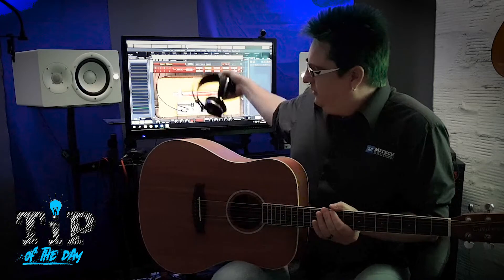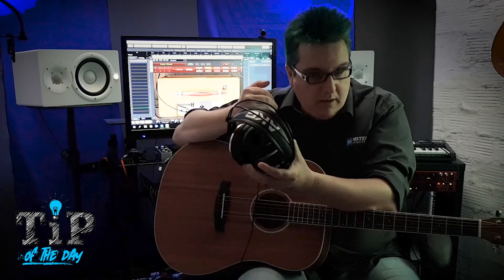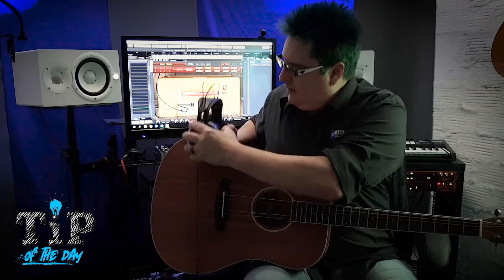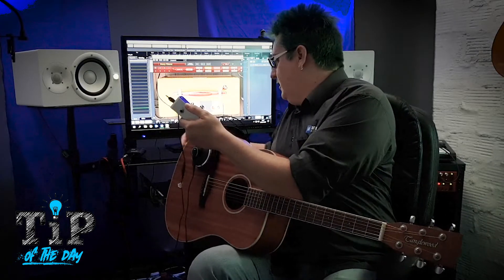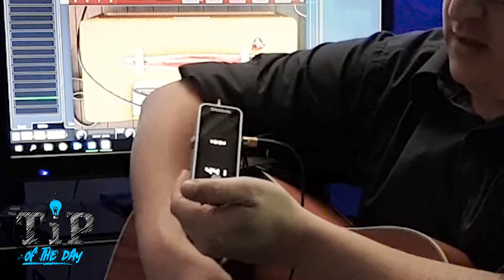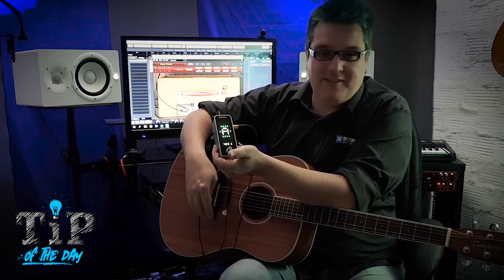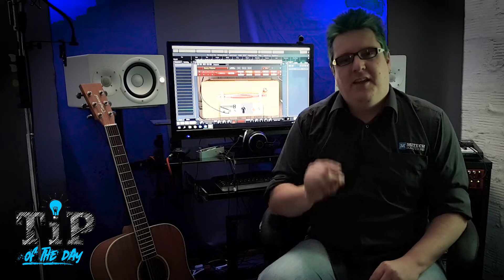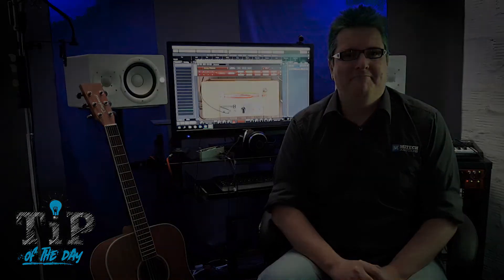Tip of the day #1 Acoustic Guitar Tuning Trick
Tuning an Acoustic Guitar without a quarter inch input or pickup system in studio.